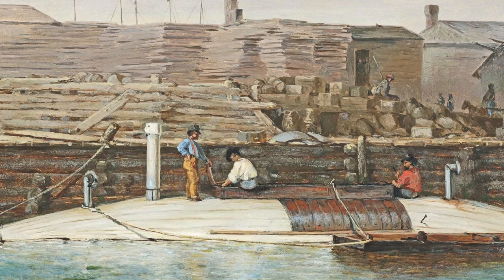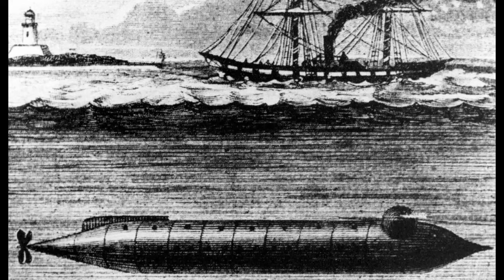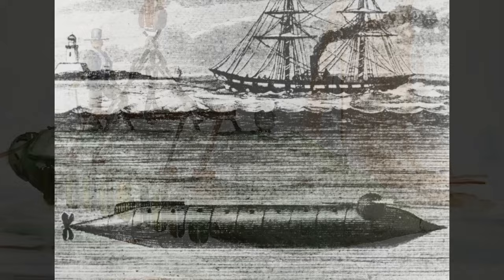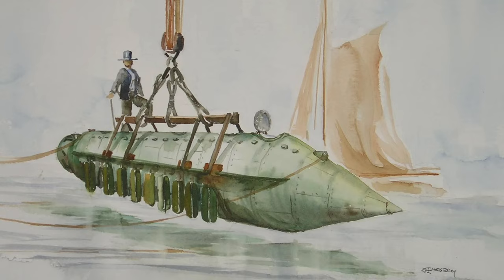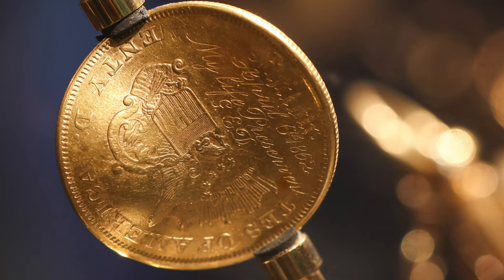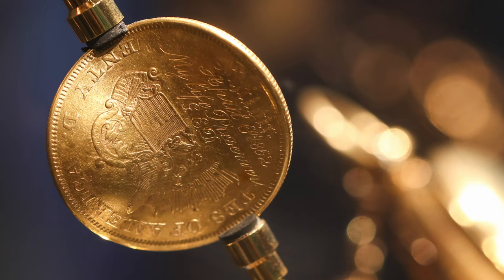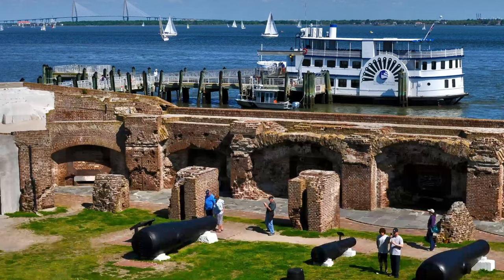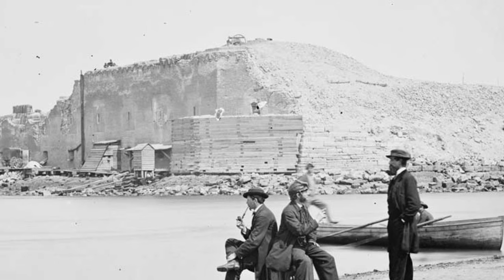"The Hunley" - The Incredibly Underrated Civil War Submarine Movie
Attempt number 2. Our original upload ended up blocked due to copyright. I have since removed 7 seconds of footage.

Join historians Jared Frederick and Dustin Smith for a deep dive breakdown on 1999's Civil War drama "The Hunley." Starring Armand Assante and Donald Sutherland, the film takes place during the siege of Charleston in 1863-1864. There, the Confederate submarine H.L. Hunley becomes the first submersible to sink an enemy ship in wartime. How true is the movie to actual events? Tune in and find out!

Explore our online shirt store: my-store-c21f5c.creator-spring.com

Reel History delves into historical films to separate fact from fiction. These engaging episodes explore, contextualize, and clarify stories related to the most famous historical movies. In contrast to the more prevalent "reaction" videos, these installments seek not only to entertain but to educate and inform. For host Jared Frederick and producer Andrew Collins, these episodes are a labor of love and a means of expressing passion for the past as well as cinema. Courteous viewer feedback is always welcome. The views expressed are our own and do not necessarily represent our employers or organizations with which we are involved.

The Intro music is - Salute To A New Beginning
United States Army Herald Trumpets